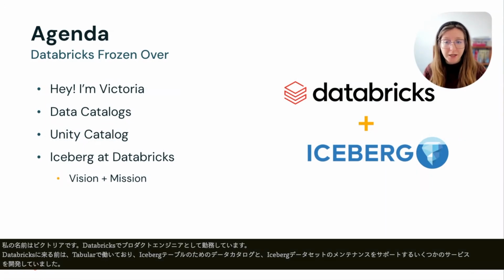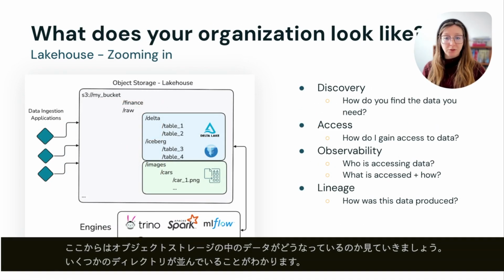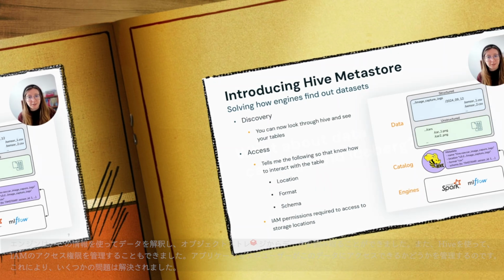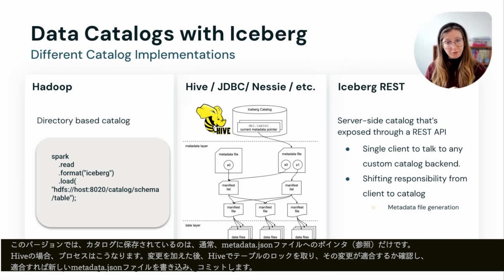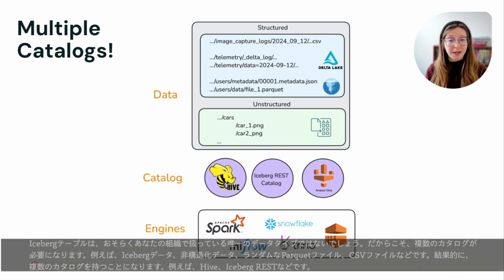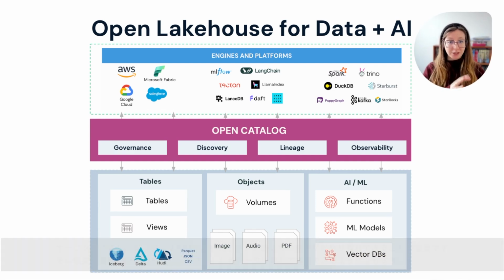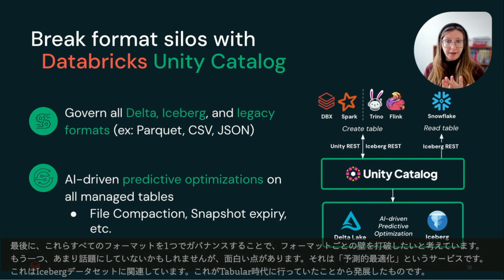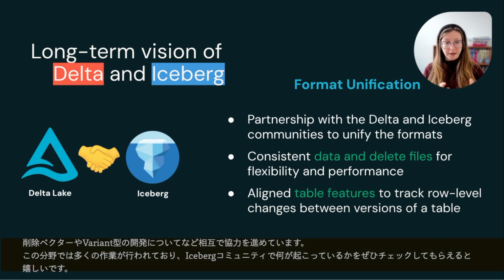Databricks Frozen Over - Bringing the best of data catalogs and Iceberg together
Meetup: Tokyo, Japan (February 21, 2025)
Speaker: Victoria Bukta